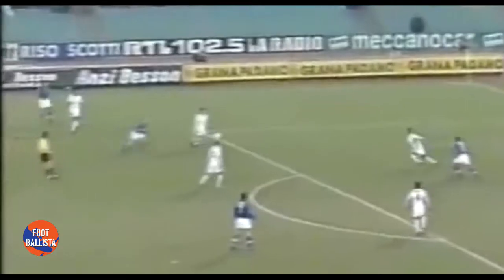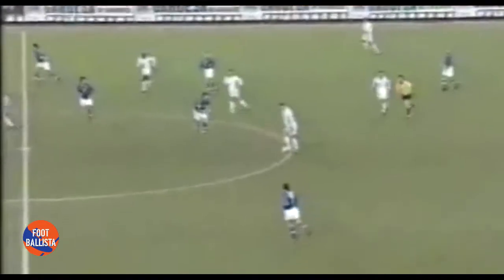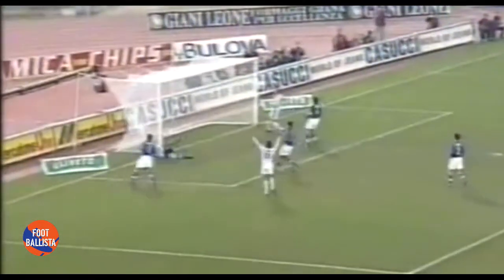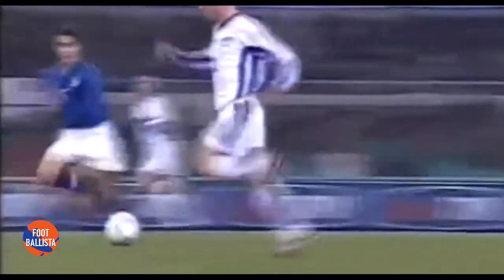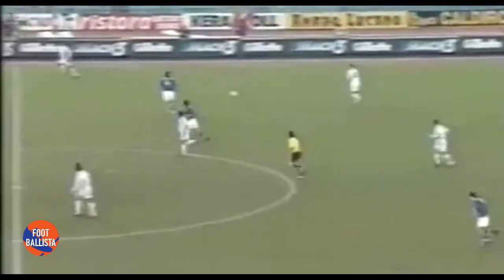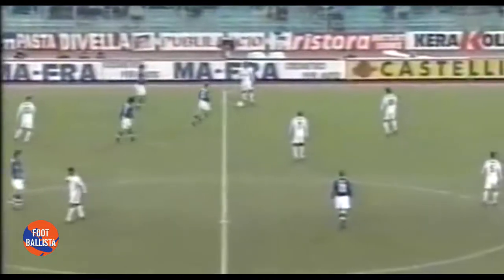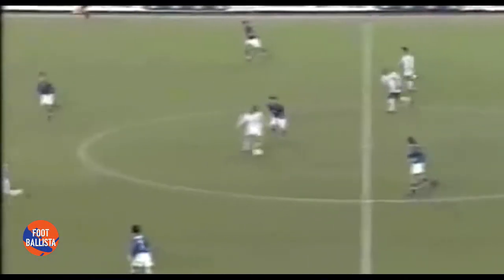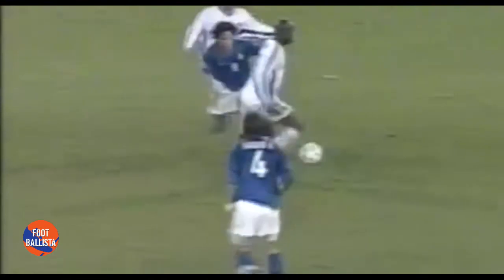Zidane (World Stars) vs Italy 1998